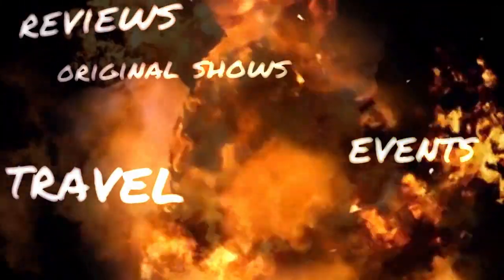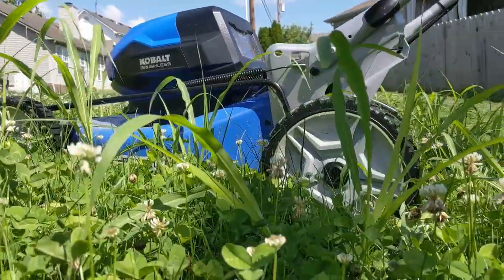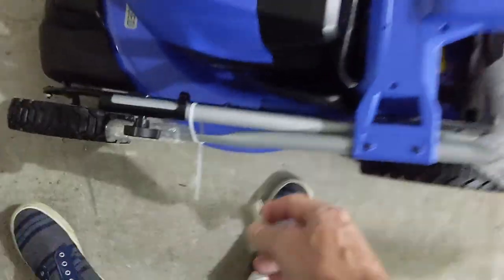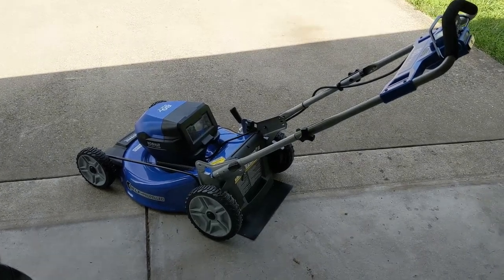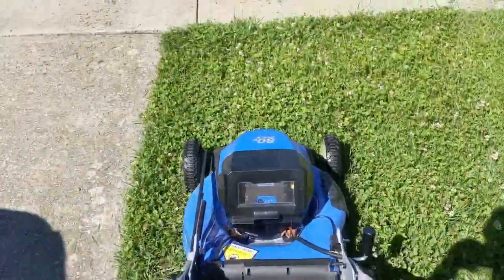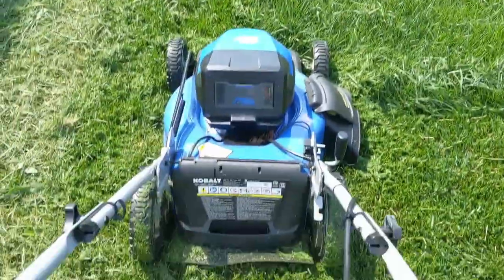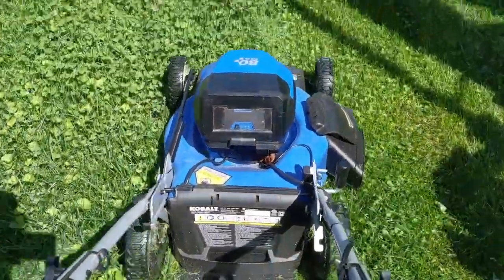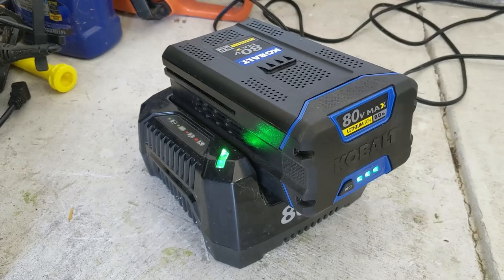Honest Review Lowes Kobalt Electric Lawnmower Self Propelled Battery Cordless Grass 2021💪🚜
Are electric lawn mowers any good? Watch & find out! They are quiet, powerful, and maintenance free. I would call this the Best electric lawn mower of 2021! How do I choose an electric lawn mower? Well, self propelled makes like easy, and you want as many volts as you can get. This Lowes Kobalt electric lawn mower is 80v and has bagging, mulching, and side discharge capabilities - so I am more than happy.

No more gasoline, oil, filters, spark plugs. Charge and go!

➠ Facebook sucks